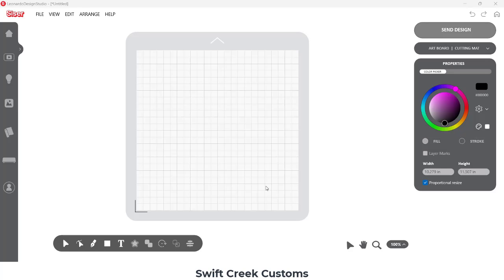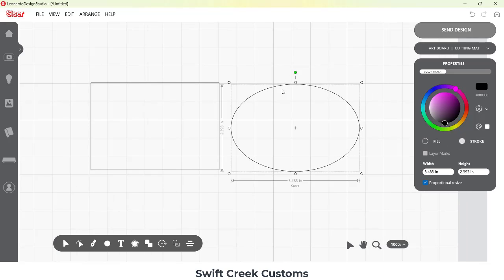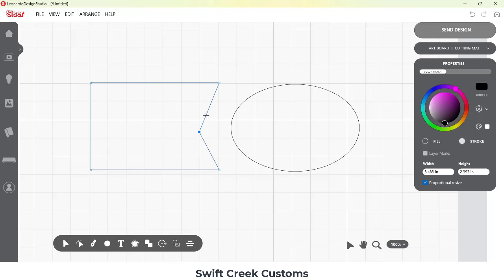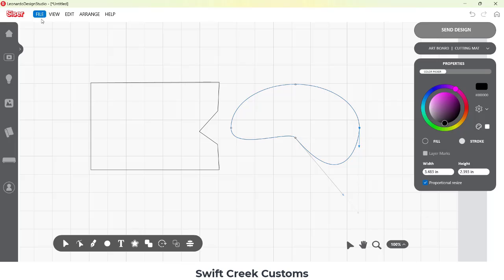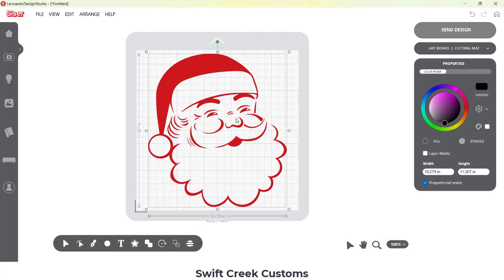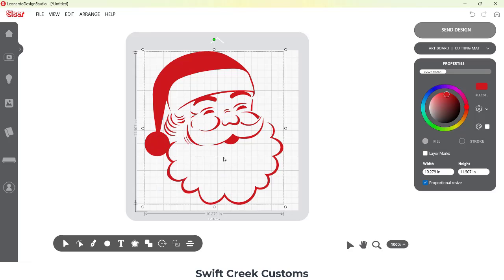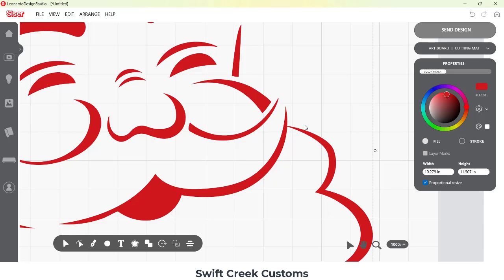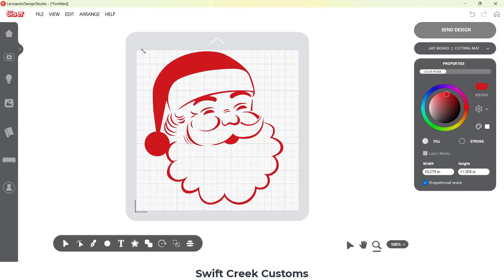Leonardo Design Studio - Edit Points Explanation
Just a quick video to demonstrate working with Edit Points in the Siser Leonardo Design Studio software for Juliet and Romeo cutting machines.

Santa Face by Lori Whitlock affil

Check out the @SiserNorthAmerica and Siser YouTube Channels for more details too!